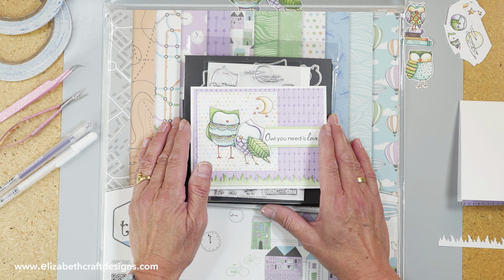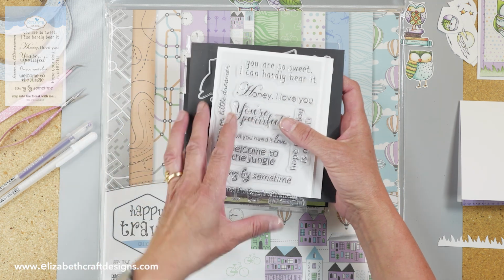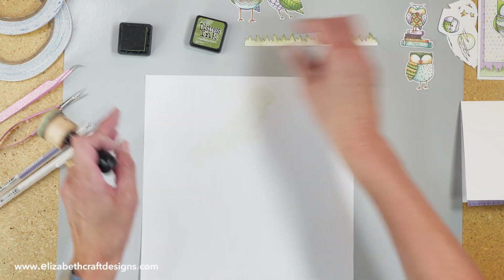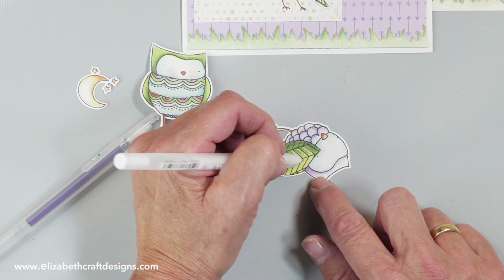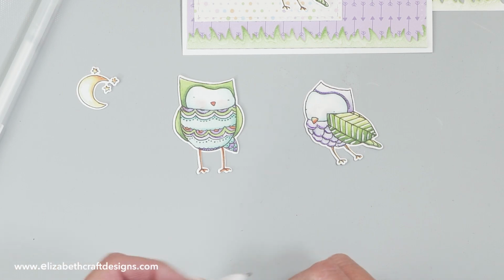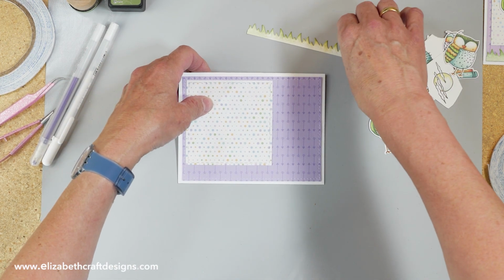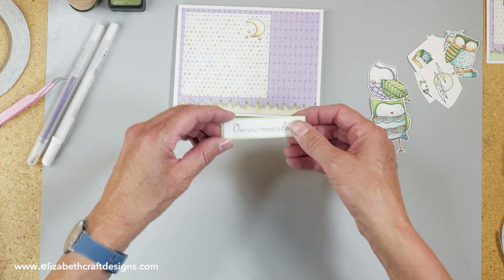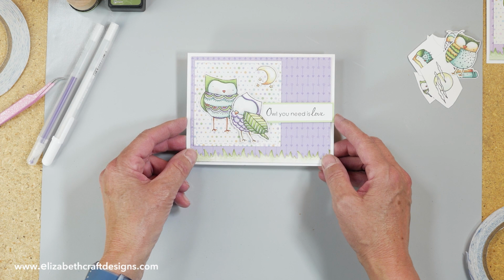Owl You Need is Love Card | Technique Friday with Els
Join Els for a card featuring the Give a Hoot clear stamp set and coordinating Give a Hoot die set. The owls look especially adorable against the Happy Travel Paper Pack!

Els van de Burgt
Stitched Rectangles die set - 2nd largest
Stitched Squares die set - 5th largest

Other
Copic Markers
White gell pen
Purple sparkle gel pen
Green cardstock
White cardstock
Mini Ink Blending Tool (Ranger)
Peeled Paint Distress Ink (Tim Holtz)
Memento Tuxedo Black ink pad
Double sided foam tape
Precision stamper or stamping block